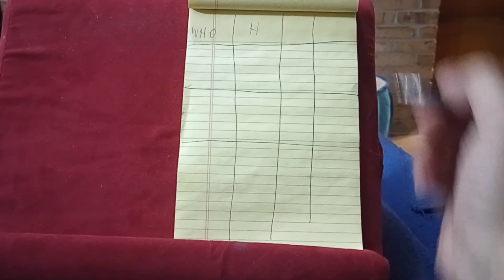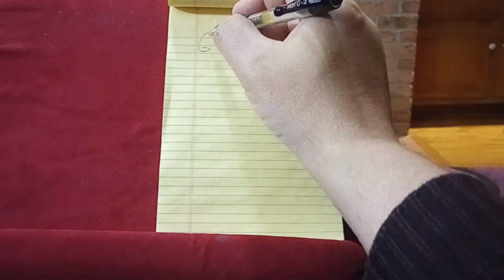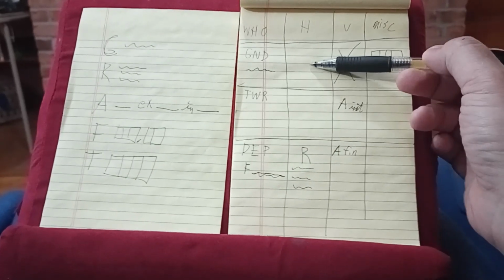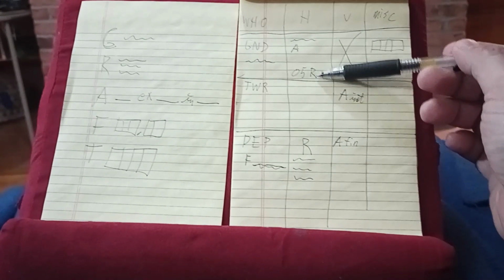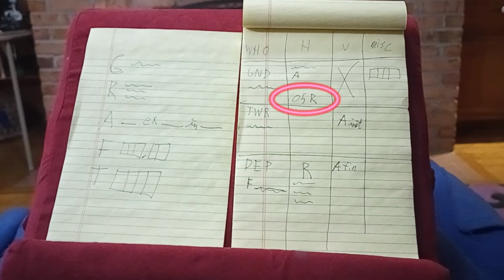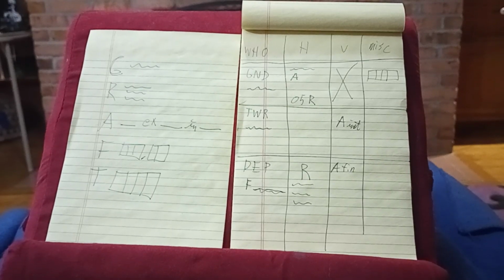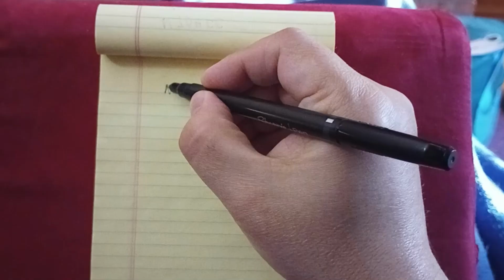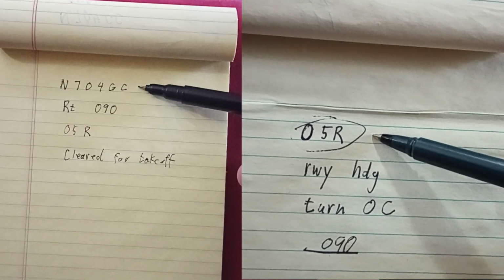Takeoff Clearances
How I keep track of takeoff clearances in the context of how I keep track of departure clearance information.  I'm not a CFI; this is just how I do it as an instrument-rated pilot.